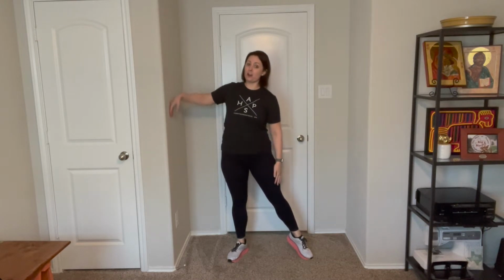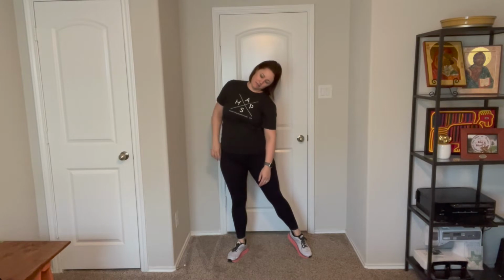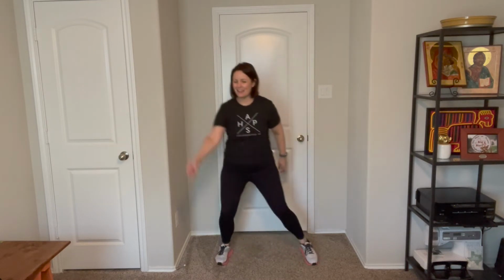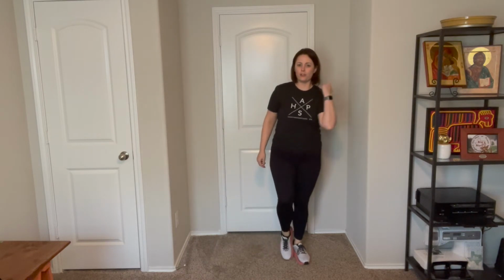Mondays with Maggie: 10 Min Balance Cardio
Thank you for visiting! Please share and thumbs up this video!

This video is not intended to substitute for medical treatment or personalized recommendations for exercise routines. Please consult your physician prior to starting any new exercise and/or health routines. This video is for education only. Please use caution and exercise at your own risk.

Dr. Maggie Abbott, PT, DPT is a licensed physical therapist and works on staff with Houston Area Parkinson Society; she has many years of experience teaching community-based group exercise classes for people with Parkinson’s disease.

for more information about Houston Area Parkinson Society.